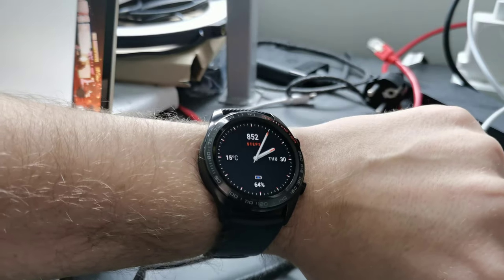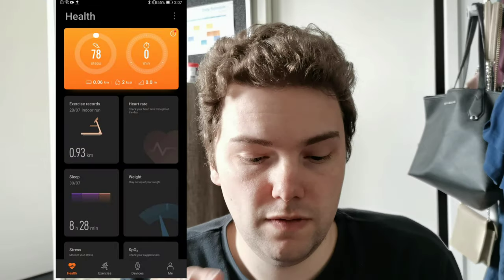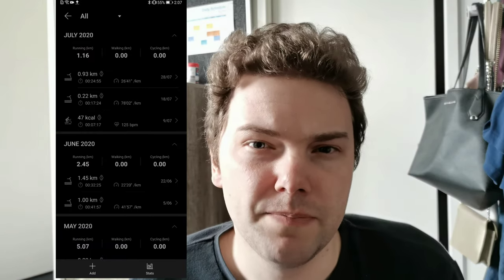Whats wrong with health data?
Health data is collected by many devices nowadays. But what is wrong with collecting all this data and saving it to the cloud?
Join me in this talk to get to know more and feel free to discuss in the comments.